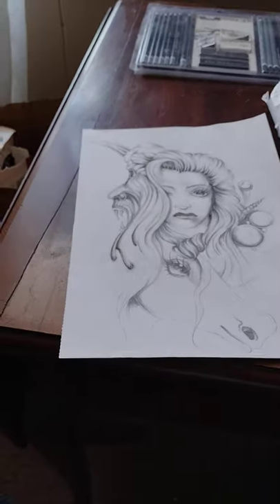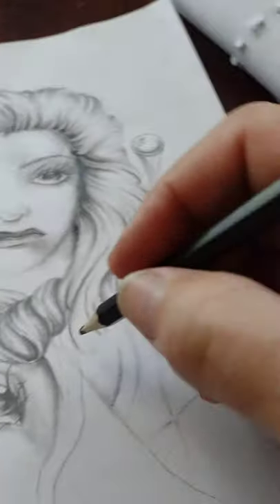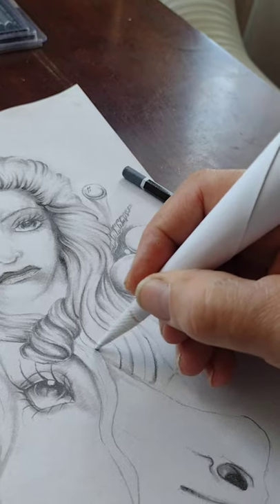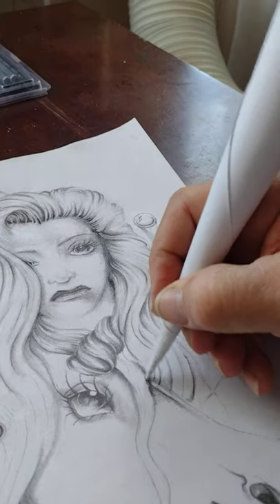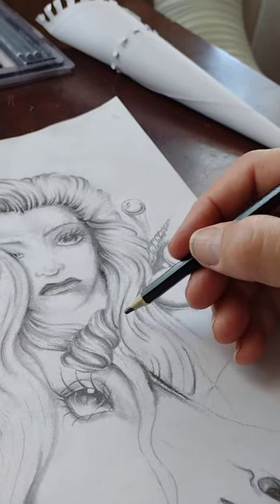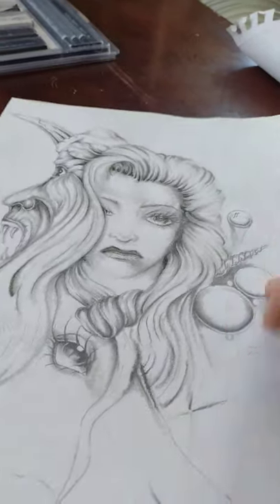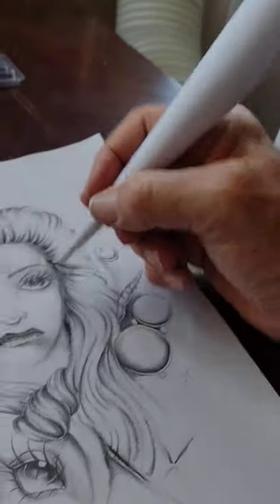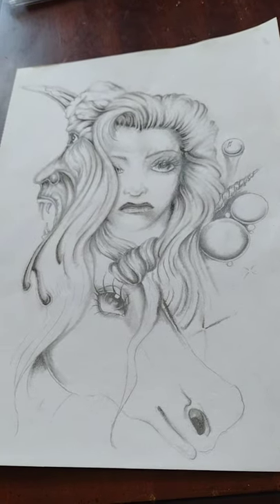Artist Tips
graphite art

Materials funding help as follows: